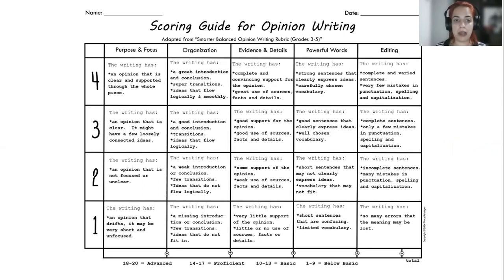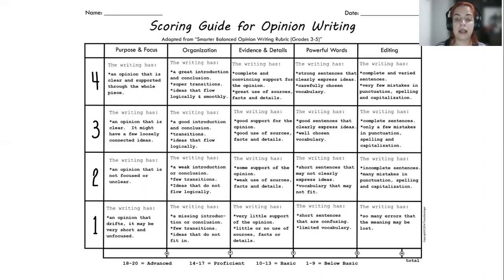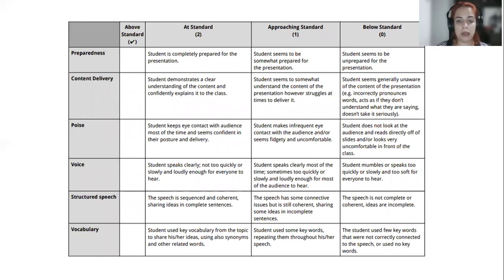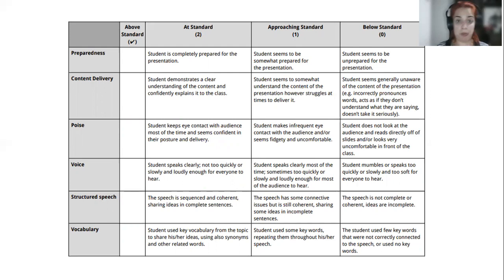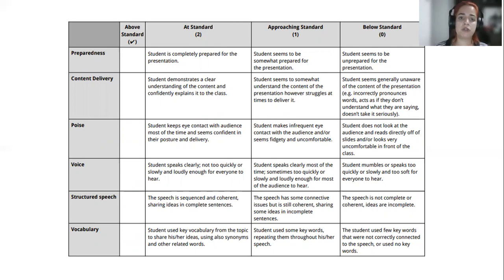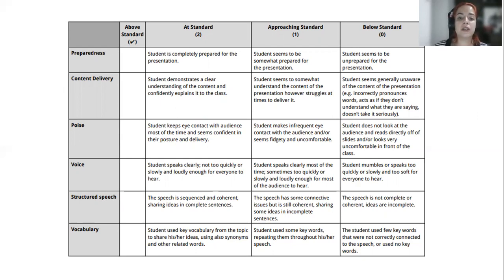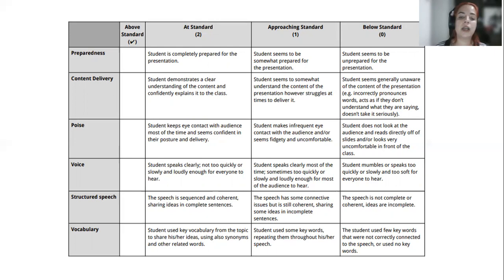Language Testing - Scoring with rubrics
Assessing with rubrics. Holistic vs. Analytic rubrics.